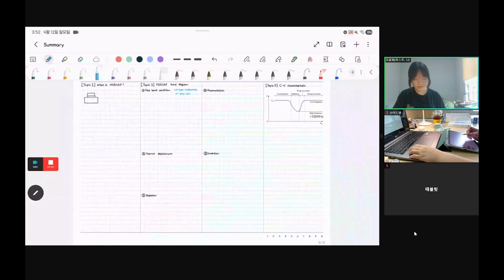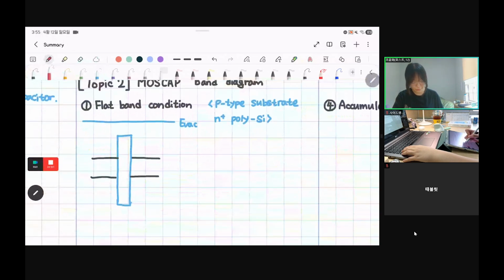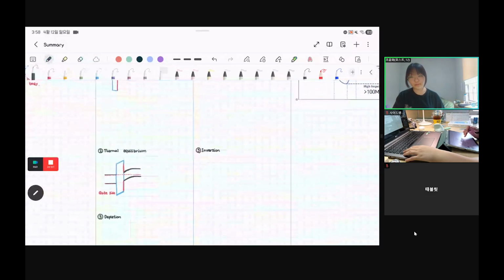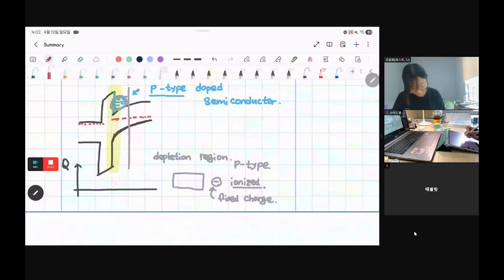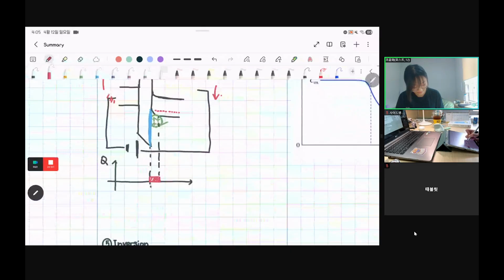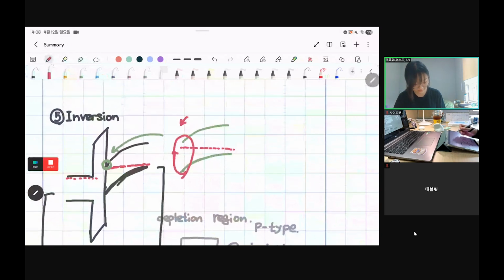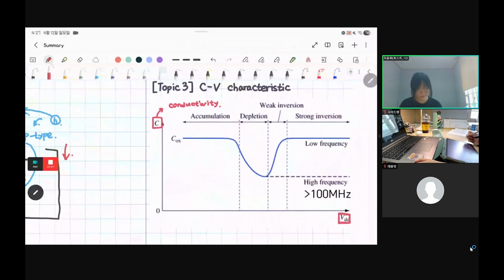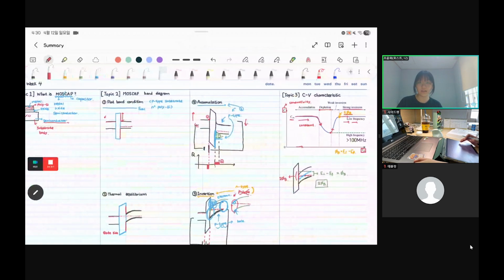[FSD] - Week5 : MOSCAP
물리전자공학2 5~6주차 : MOSCAP, Band diagram, C-V characteristic